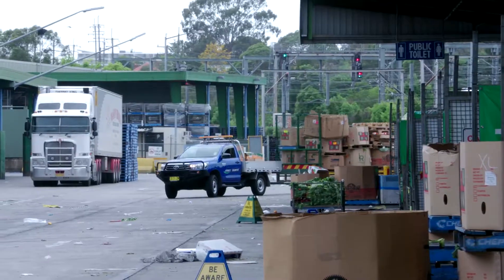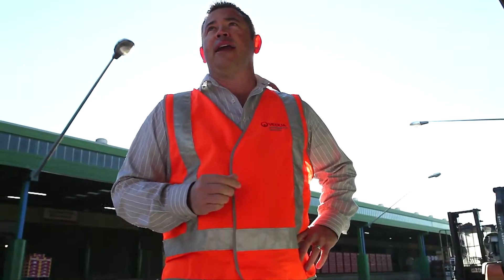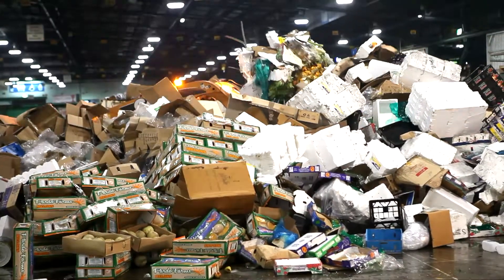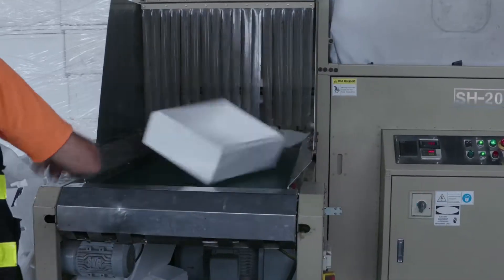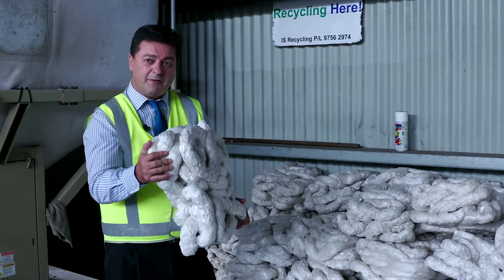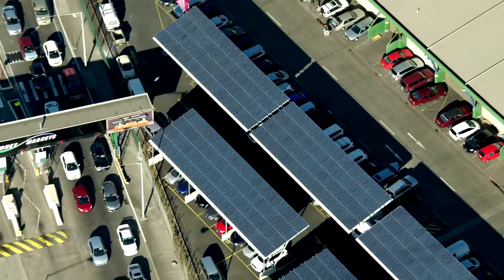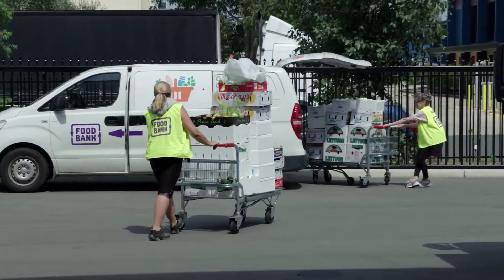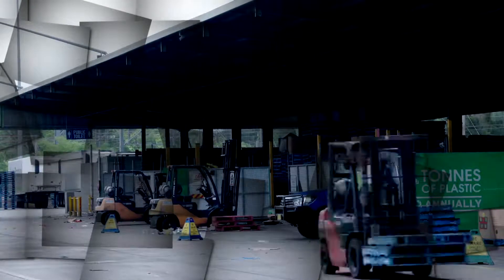Greenpoint Master 2019 V2